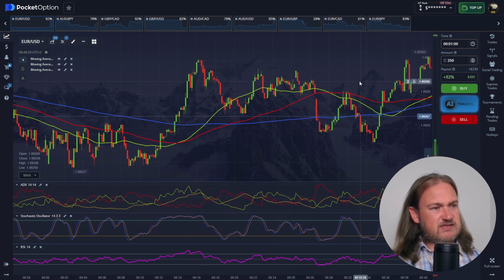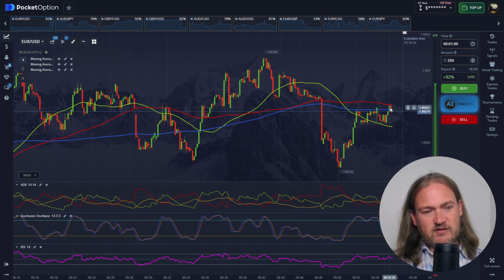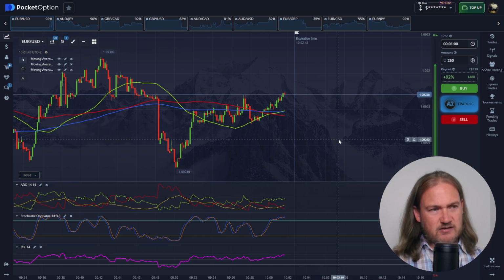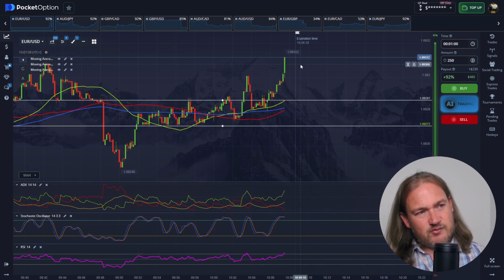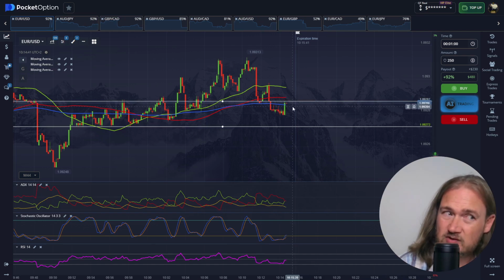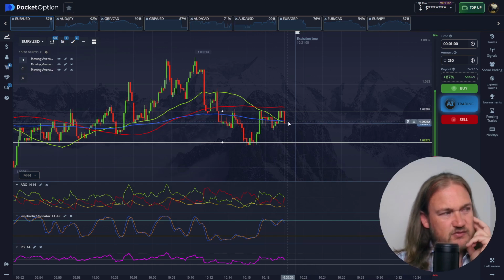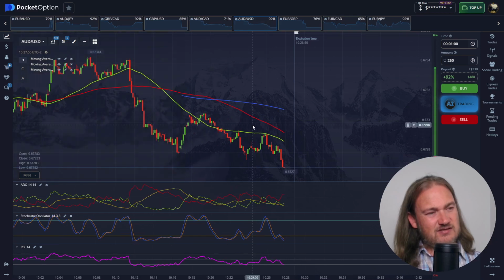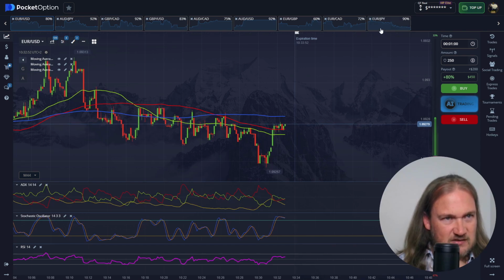14-10-2024 Daily Session